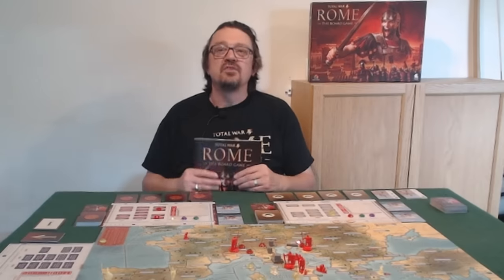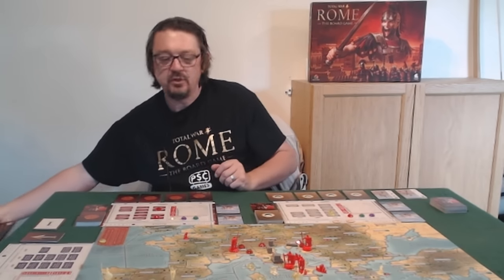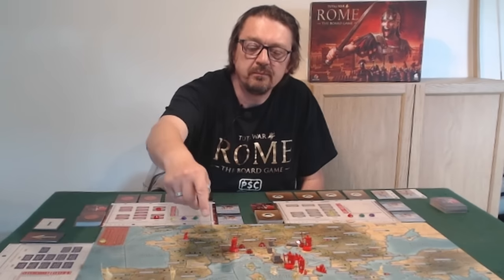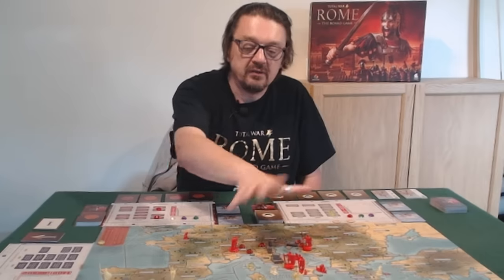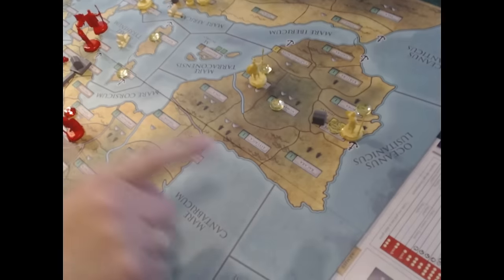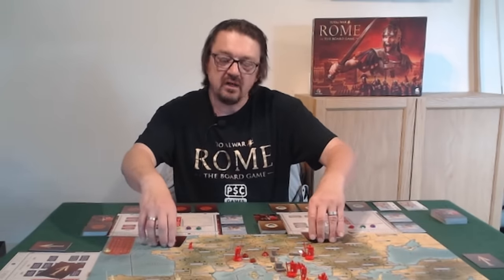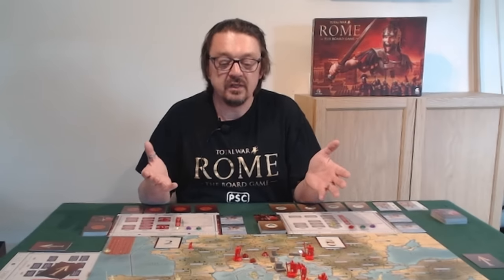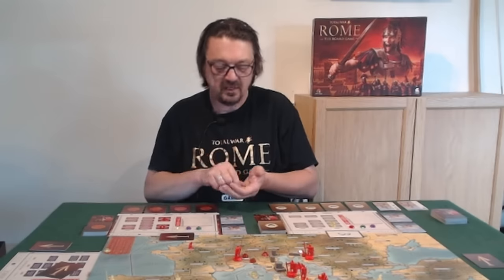Total War Rome - The Board Game - Introduction to rules and Initiative phase by Simon Hall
First of a short series of videos where chief game designer Simon Halls joins me in the garage to talk through some of the rules and concepts behind the upcoming game - RTW the board game.